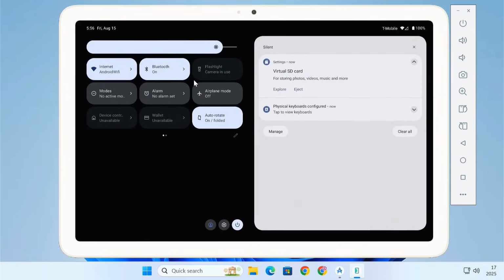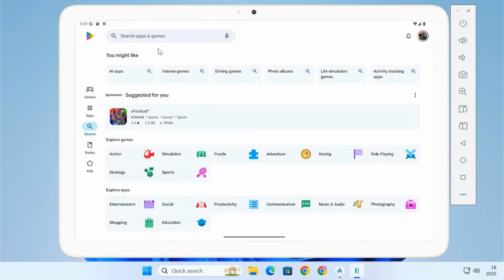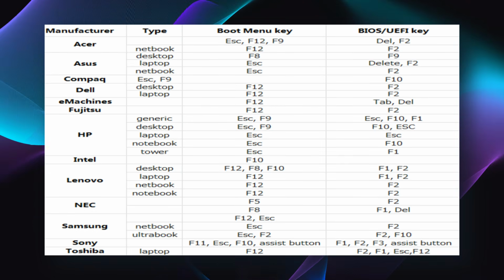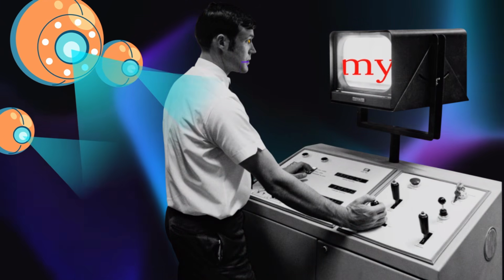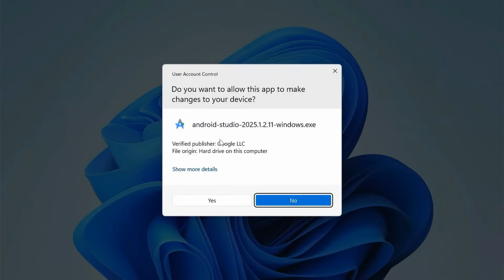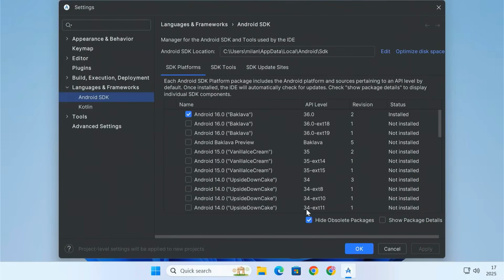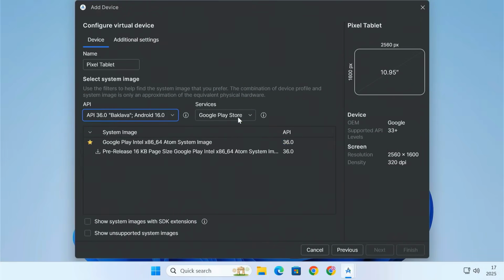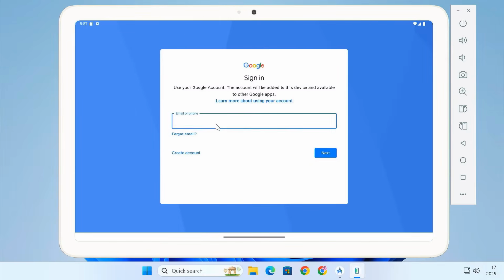Run Android 16 on Any Windows PC (Official & Safe Method) 🚀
Hey guys! 👋 In this video, I’ll show you how to install and run Android 16 on any Windows 10 or Windows 11 PC or laptop — no new phone or expensive device needed!

Even though Android 16 isn’t officially released for smartphones yet, you can try it right now using Google’s official Android Emulator inside Android Studio — completely safe and virus-free.

💻 What You’ll Learn:
✅ How to enable Virtualization (VT-x / SVM) in BIOS
✅ How to turn on Virtual Machine Platform in Windows
✅ How to install and configure Android Studio Emulator
✅ How to safely run Android 16 on PC
✅ How to use Google Play Store apps & games on desktop

🎮 Enjoy Android 16 features, apps, YouTube, and games — all from your Windows PC!
No shady tools, no malware — just Google’s official setup.